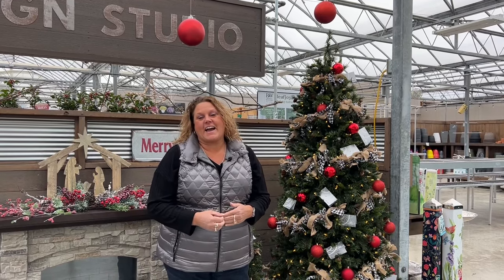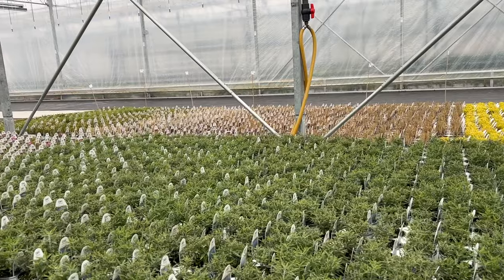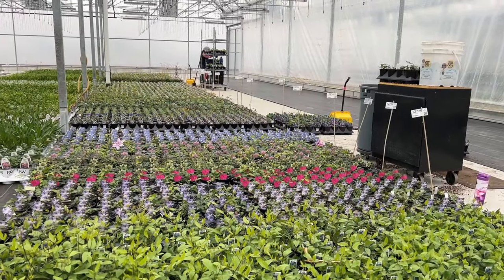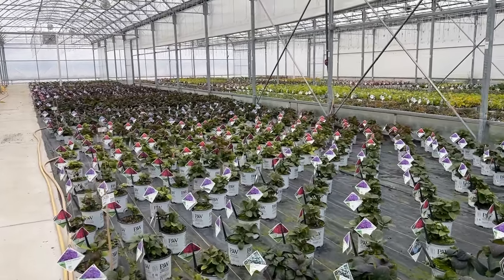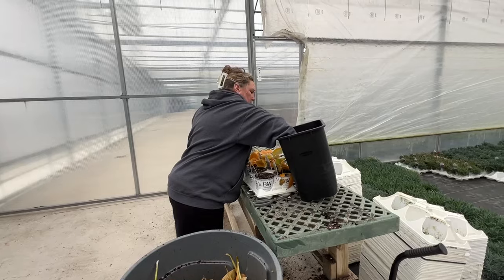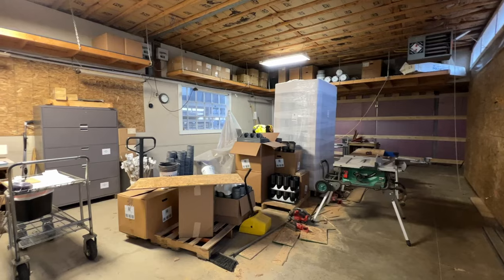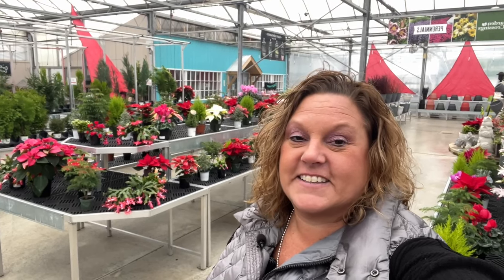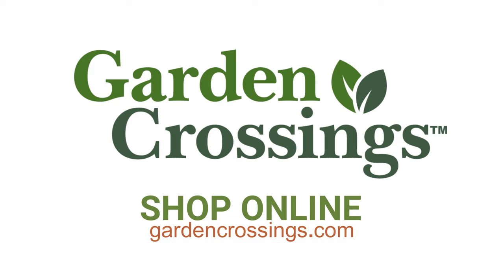Greenhouse Updates, Christmas Traditions, Shipping& Planting | Garden Crossings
Winter time is project time for us. We have a big project going on this winter that I am going to take you along for. We also still have all our regular greenhouse work that we do this time of year. Even though we slow down this time of year, we still have a lot going on.

A friend of mine asked me to do a collab on holiday Christmas tree traditions, and I thought I would do a spin on this.   If you have a Holiday Christmas Tree tradition you would like to share please fill out this Google form I set up

Garden Crossings
4902-96th Ave